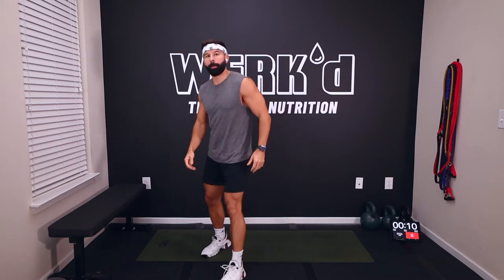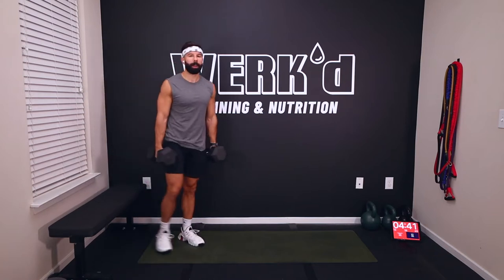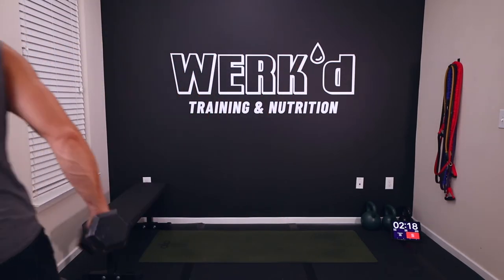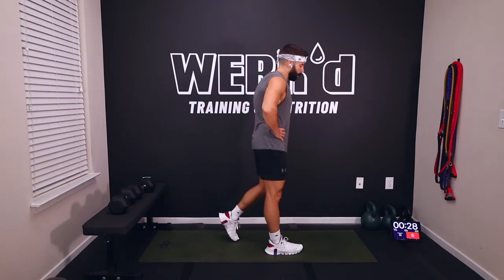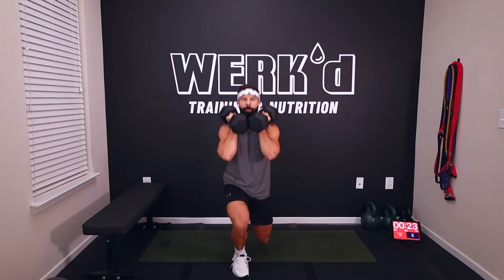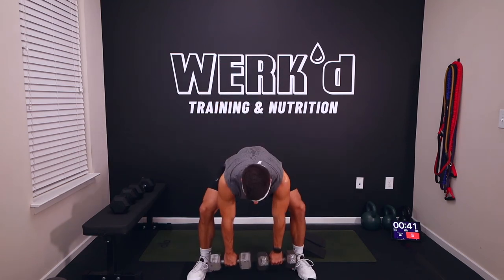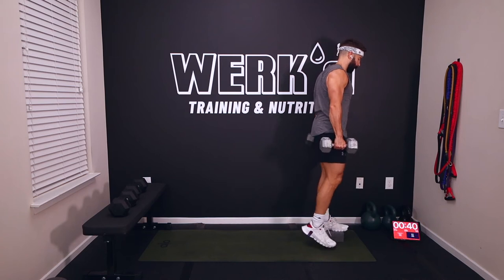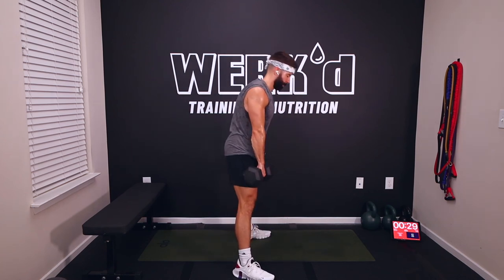Day 15 | Lower Body Workout | DENSE 4-Week Program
☑️ Download the free DENSE training calendar and follow along and mark off your workouts and progress with the program

WERKOUT DETAILS:

CIRCUIT #1
6 MINUTE DENSITY SET- Complete as many reps as you can within the time limit.

CIRCUIT #2
40s werk/ 20s rest x 3 rounds
FR split squat (R) (3 down)
FR split squat (L) (3 down)
Step-up (R)
Step-up (L)

CIRCUIT #3
40s werk/ 20s rest x 3 rounds
VMO squat
Sumo deadlift
FF elevated reverse lunge (R)
FF elevated reverse lunge (L)

CIRCUIT #4
30s werk/ 10s rest x 3 rounds
Legs up crunches
Plank side hip taps

🏋️ EQUIPMENT RECOMMENDATIONS 🏋️

💊 SUPPLEMENTS 💊

🧑🍳 KITCHEN EQUIPMENT 🧑🍳

🎥 CAMERA GEAR 🎥